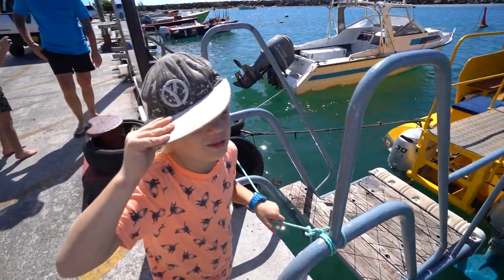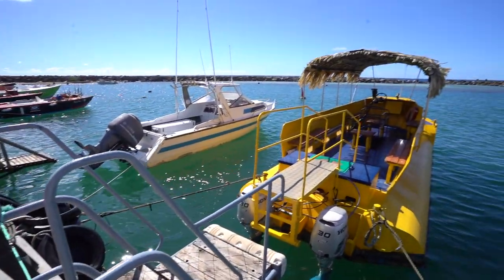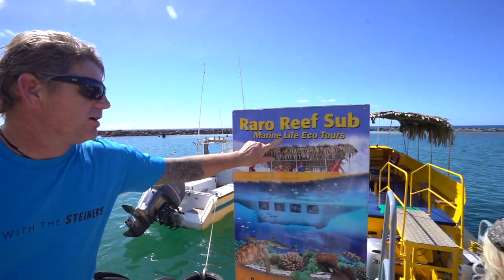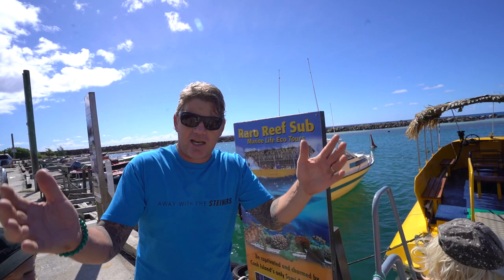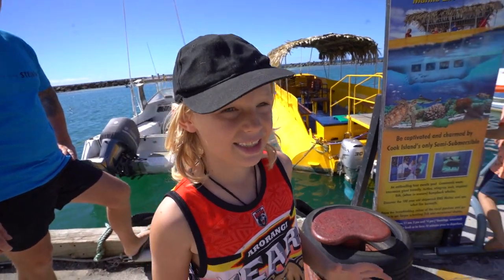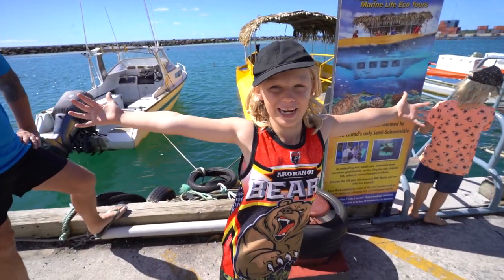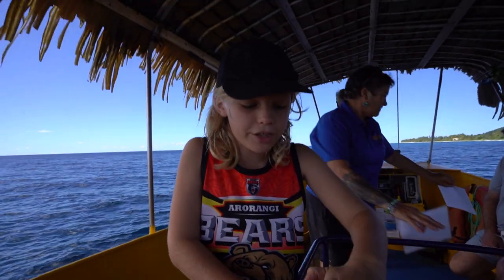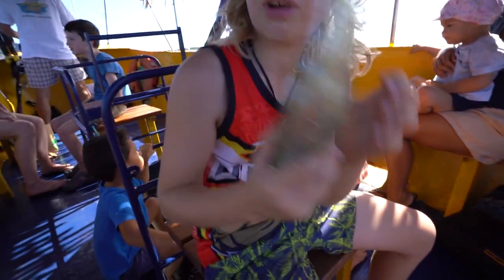RAROTONGA, COOK ISLANDS: PLAYING TOURISTS FOR THE DAY ON THE RARO REEF SUB.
Experiencing the Rarotonga Reef Sub is something we've been meaning to do for ages! It's unmissable when parked up in the Avatiu Harbour... It's the brightest of yellow and arguably the coolest looking vessel in the port!

On this afternoon the conditions were perfect and we had a great afternoon out with our friends.  We saw loads of fish, some Giant Trevally, a turtle and explored the impressive ruins of the Maitai Shipwreck... And topped off the adventure with our favourite fruit ice creams from Be Fruitful.

MUSIC (Title / Artist)
1. California Life - Tomas Skyldeberg
2. Feel The Breeze - Tomas Skyldeberg

We are a full time traveling family from New Zealand with a love for travel and adventure that is off the beaten track... (Like truly, off the beaten track!).  See our website for travel guides, tips and blogs about over 30 countries and destinations in Asia!  Subscribe to our channel and follow our adventures for all kinds of family travel in Asia, travel on the Silk Road with kids, Central Asia family travel, life in the Pacific and all of the details about moving to Rarotonga and the beautiful Cook Islands!